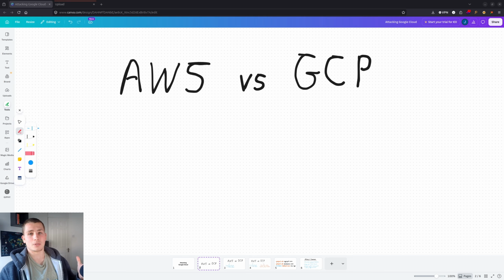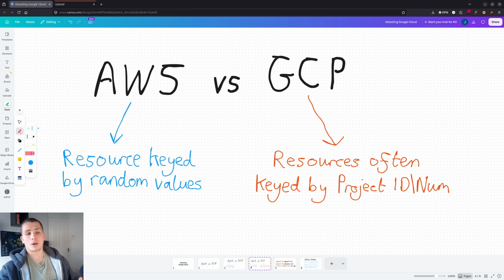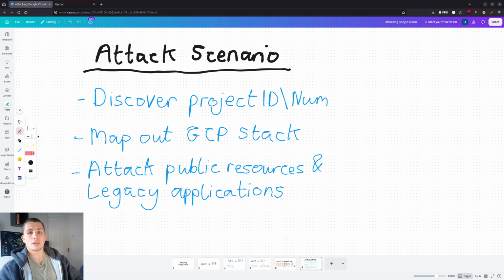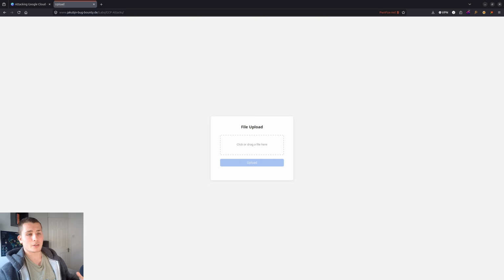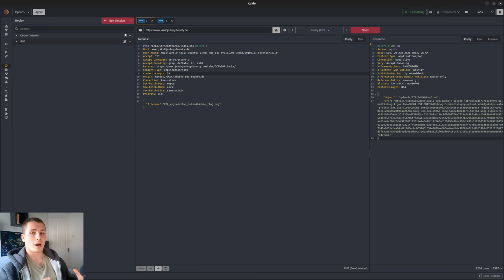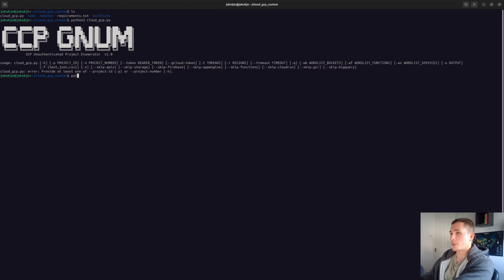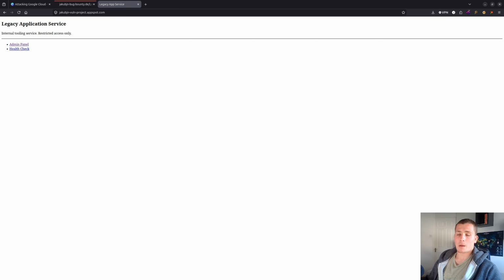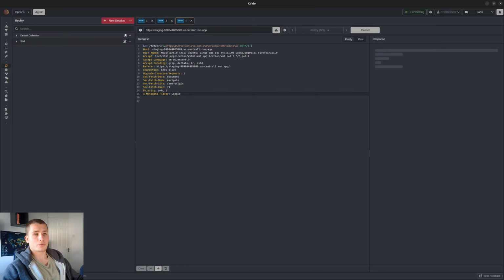Hacking Google Cloud Projects | Bug Bounty Explained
In this video, I cover the basics of hacking companies that use google cloud project (GCP) as their cloud infrastructure. GCP is significantly more enumerable than AWS, while still holding very sensitive data, which makes it a great target for us as bug bounty hunters.

My Paid Labs: (Under Maintenance)

00:00 Intro
00:55 GCP vs AWS
09:36 Live Demo
21:47 Outo